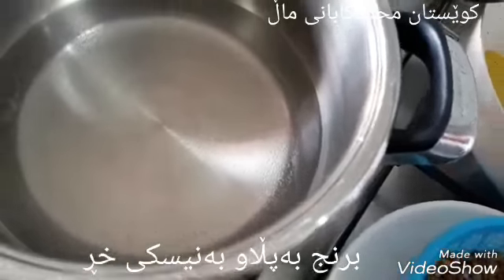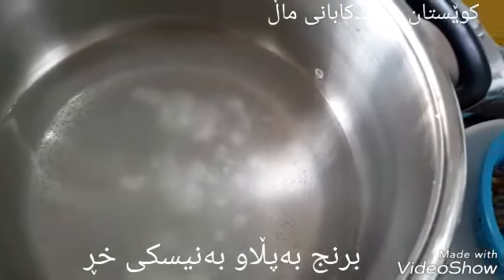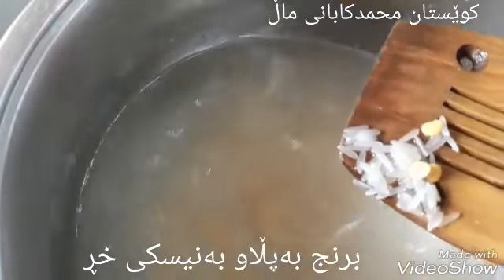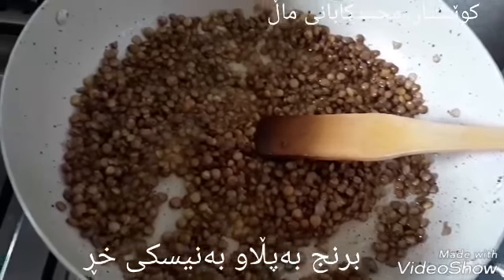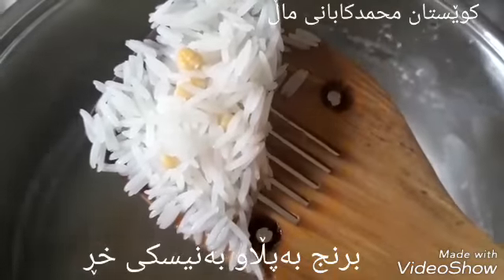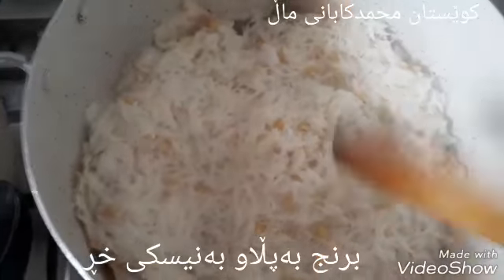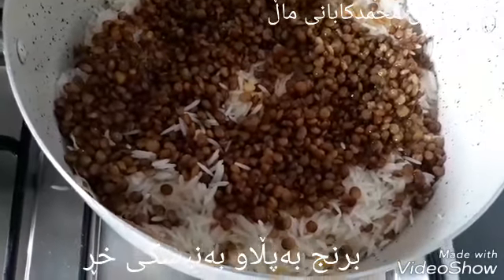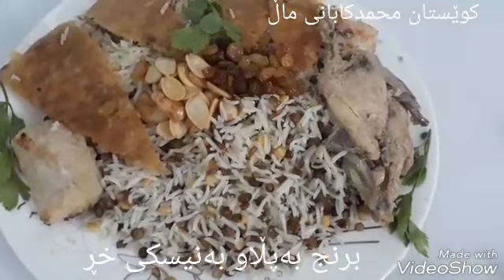برنج بەپڵا بەنیسکی خڕ 👌🇹🇯️🇹🇯️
برنج_ بەپڵاو_بەنیسکی_ خر
برنج بەپڵاو بەنیسکی خڕ
کەرەستەکانی:
بۆبرنجەکە
۲پەرداخ برنج
۱کەوچکی گەورەلەتکەنۆک
۱کەوچکوونیووی چێشت خوێ
٤پەرداخ ئاو
۱کەوچک ئاوی لیمۆ بۆئەوەی برنجەکە جیڕبێتەوەو نەشکێتەوە
بۆنیسکەکە
نیوو پەرداخ نیسک
۳پەرداخ ئاو
۱کەوچکی چا خوێ
۳کەوچکی گەورەی چێشت ڕۆنی سمنە
نیوو نانی تیری

سەرەتا نیسک ۳پەرداخ ئاو ۱کەوچکی چاخوێ دەکەینە مەنجەڵێک دەیکەینە سەرئاگر تا نیسکەکه زەرد دەبێت وواتا نەرم دەبێت
دەی پاڵێوین دەیکەین بەسووجگیدا
لە ۳کەوچک ڕۆندا بۆ٨ خولەک سووری دەکەینەوە
بۆپڵاوەکە
٤پەرداخ ئاو ۱کەوچکوو نیوو خوێ ۱کەوچک ئاوی لیمۆ دەکەینەسەرئاگرکەهاتە کوڵ برنجەکەی تێدەکەین تازەرد دەبێت زۆرنەرمیش نەبێت دەیکەین بەسووجگیدا دەی پاڵێوین
نانی تیری لەمەنجەڵێکدا دادەخەین برنجەکە دەکەین بەسەریدا نیسکوو ڕۆنە سوورکراوەکەی بەیەکسانی دەکەین بەسەردا سەری مەنجەڵی پیادەکەین ئاگری لێ کز دەکەین تا ۲٥خولەک دەم دەکێشێت نانەکەی سووردەبێتەوە .
تێبینی:
دەتوانی بەیایەم کشمیش بیڕازێنیتەوە وەیان مریشک یان گۆشتی بۆلێ بنێیت